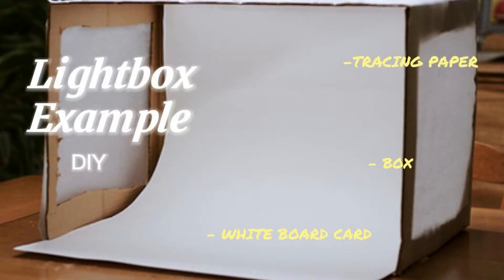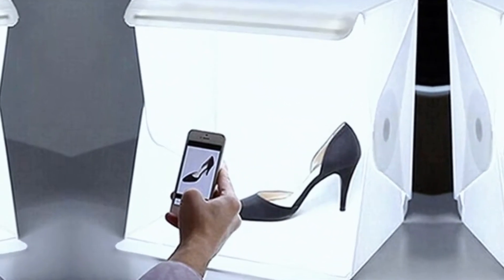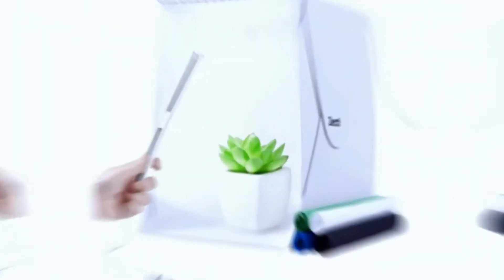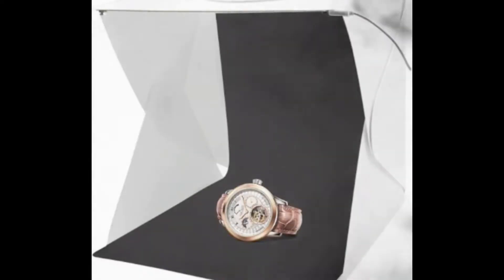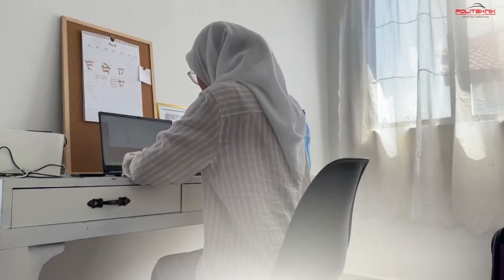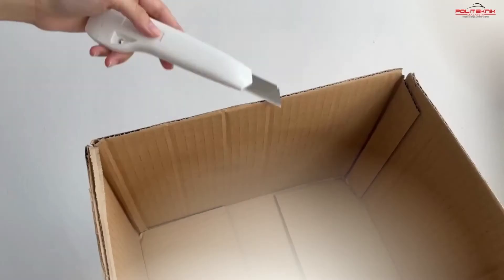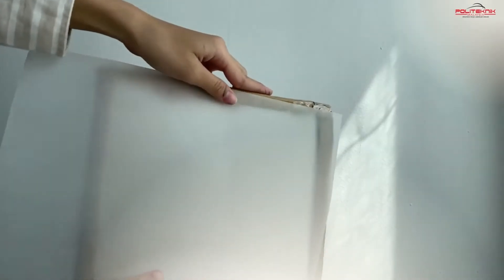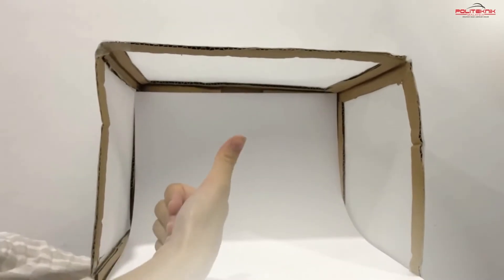DIY LIGHTBOX FOR PHOTOGRAPHY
Noniwati binti Ahmad
Farahiza binti Mohamed Yacob
Politeknik Sultan Haji Ahmad Shah